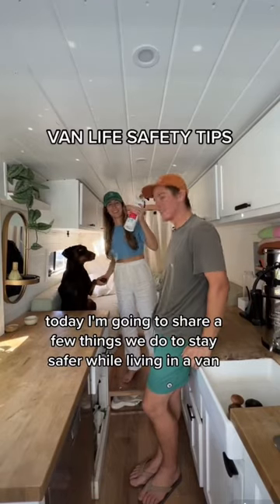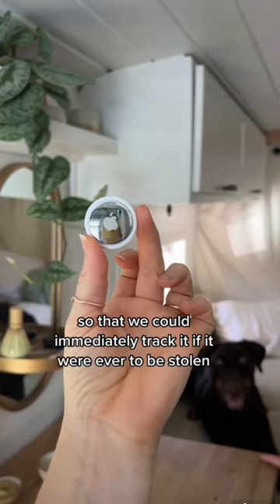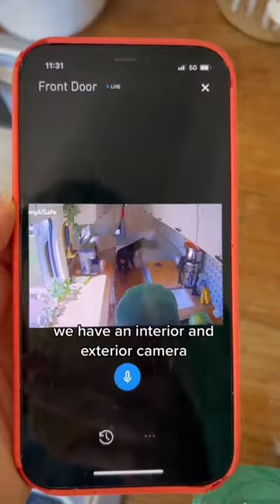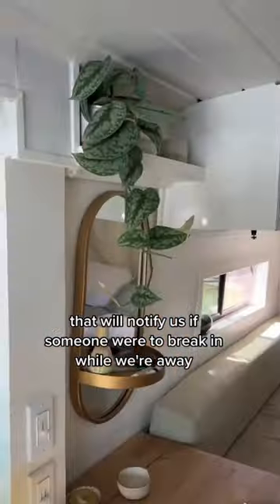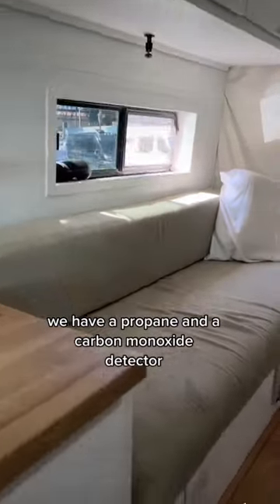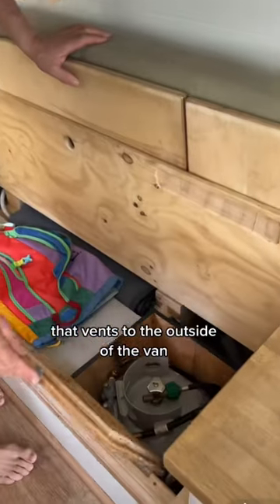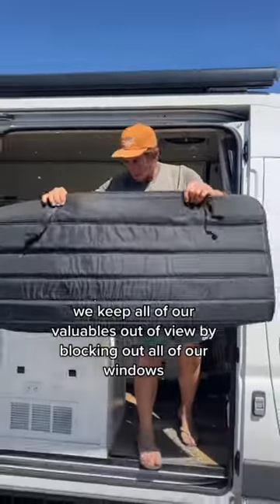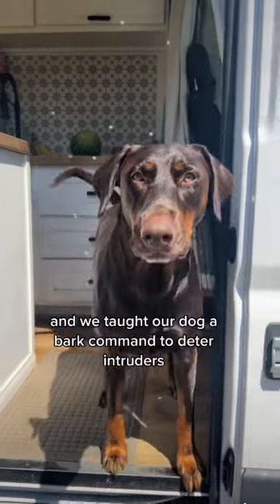Van Life Safety Tips